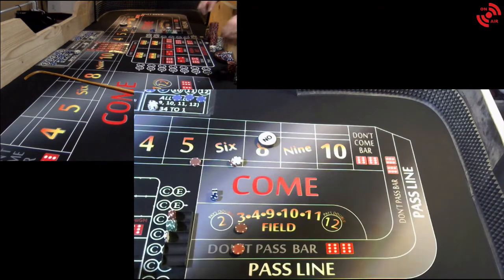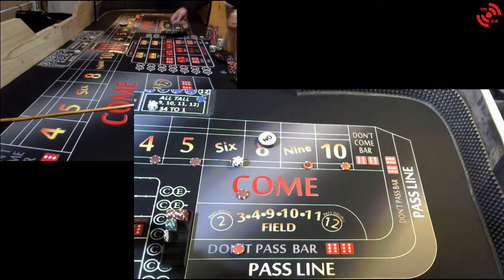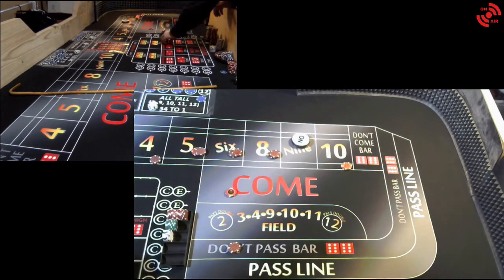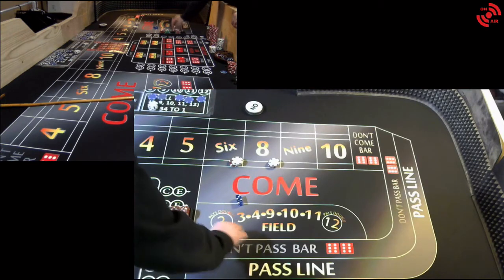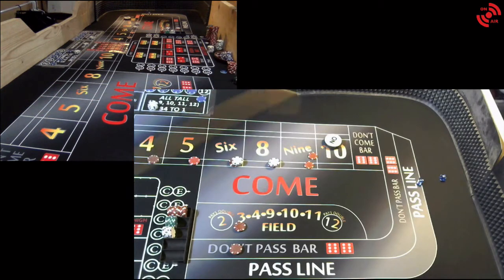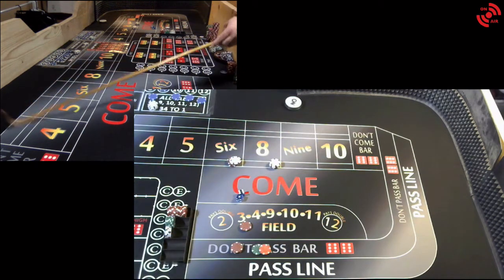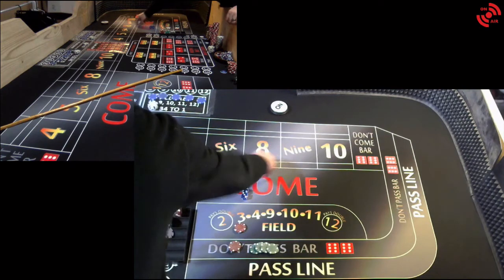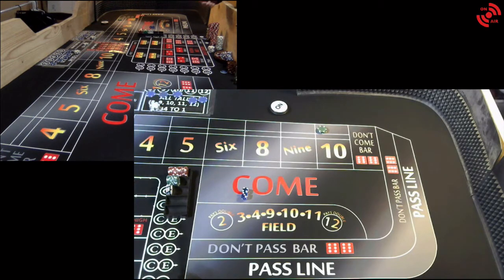Craps - Playing a Bigger All-Tall-Small Bonus Craps from the Dark Side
On this video, I’m playing the All-Tall-Small (also known as Bonus Craps) from the Dark Side to try to protect my bet.

Most people who play the ATS also play the Pass Line to protect against the Come Out 7. But Point-7-Outs and short rolls still make you lose your Pass Line AND your ATS bet. What if you could use the Don’t Pass instead? Let’s find out.

--- Also, congratulations to my contest winner! You are the best part of Craps Nation!